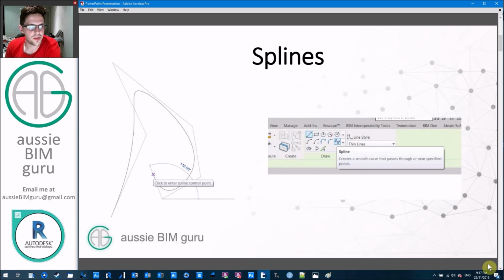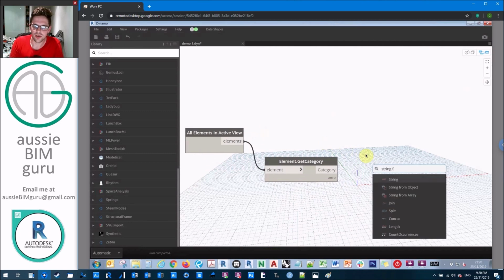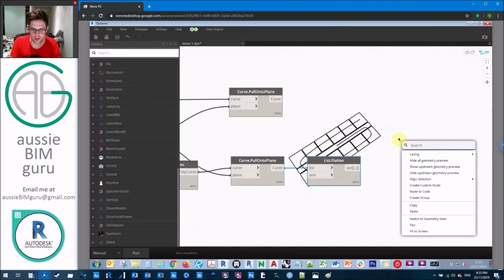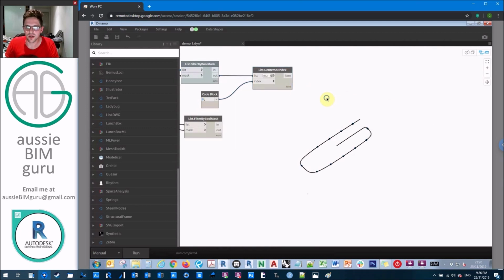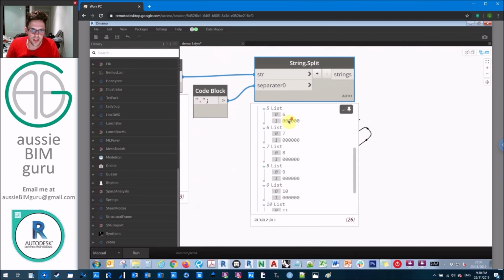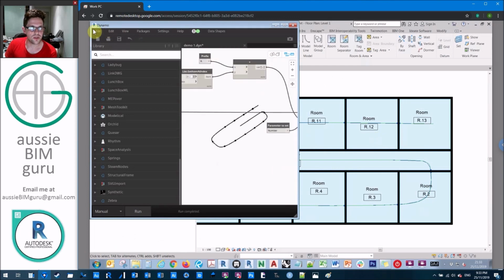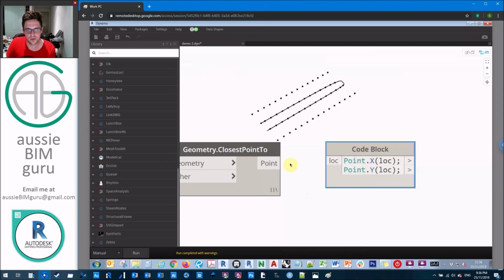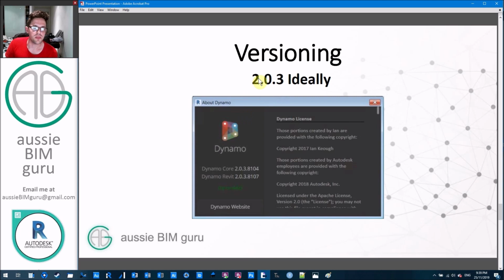Numbering by Spline using Dynamo!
Often we must number a whole bunch of Revit elements in sequence; rooms, areas, parking spaces, doors etc. A great way to automate this using Dynamo is by using a spline as an input to determine the sequence for these items. I show you two methods you can use in this video to automatically number rooms/parking spaces respectively; intersection and proximity to spline.